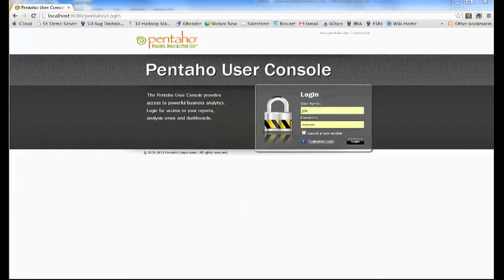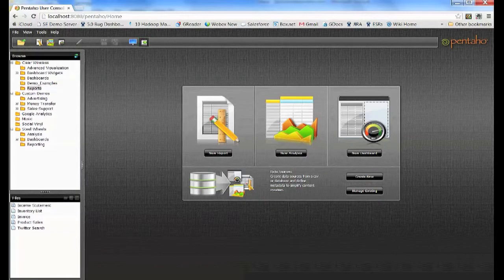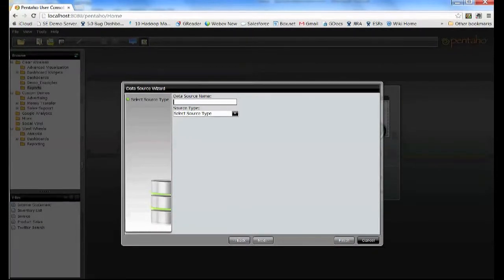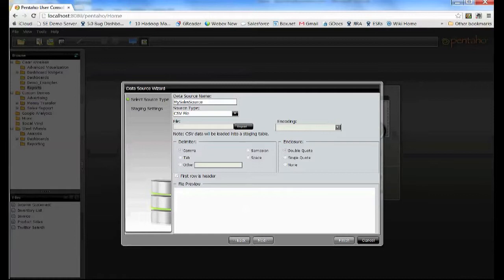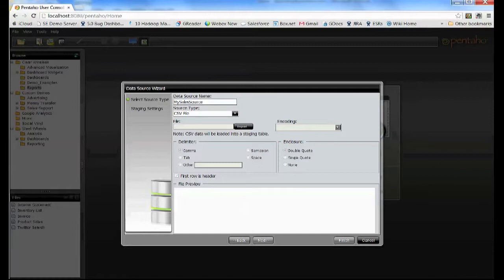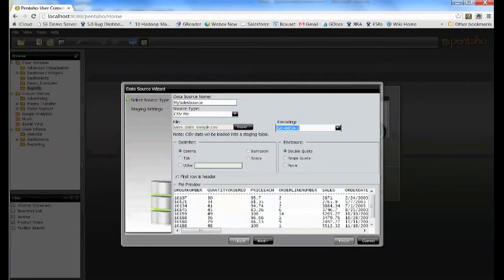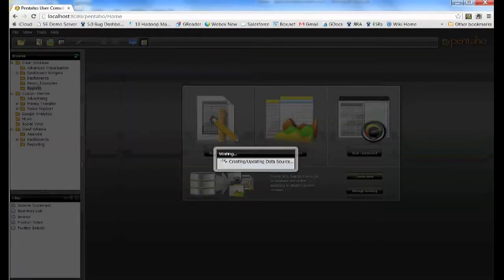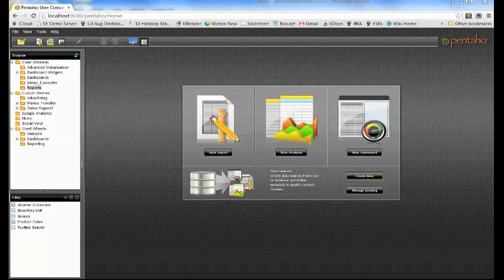EvalLesson1_PUC_DataSourceV2